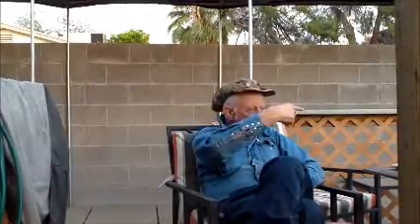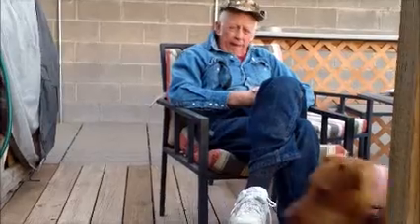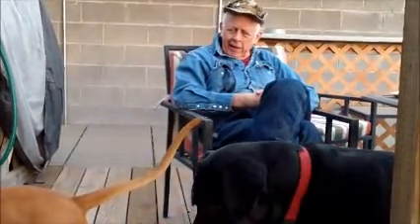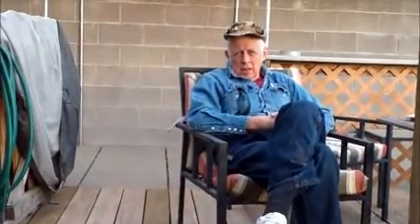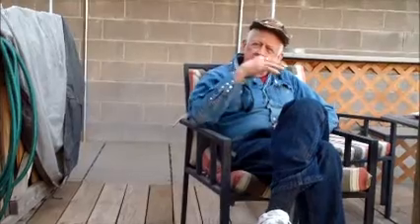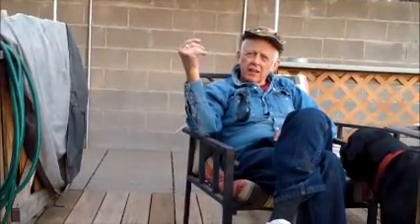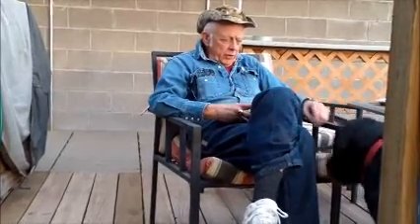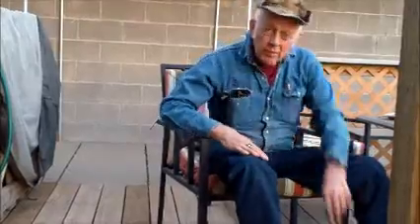Dad January 11, 2012.wmv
dad talking